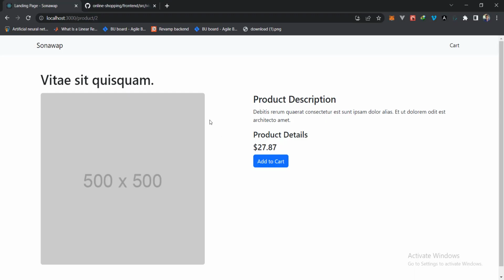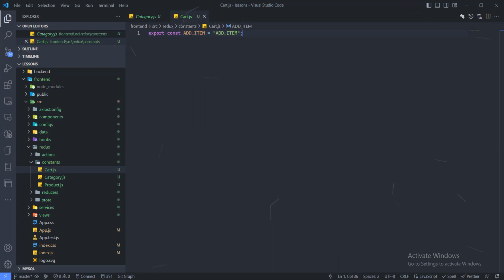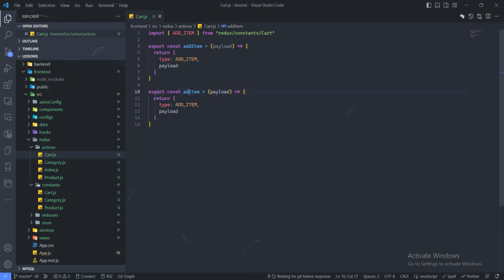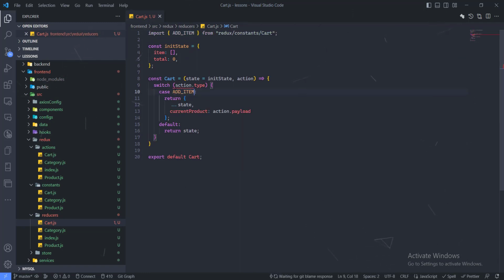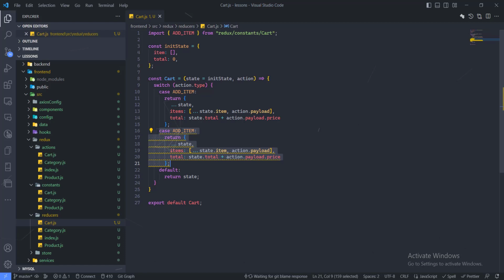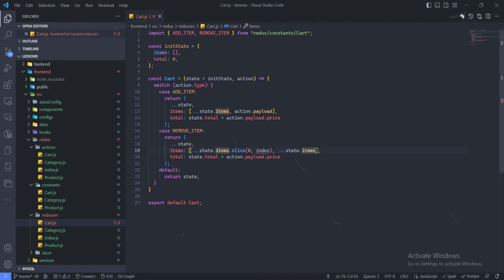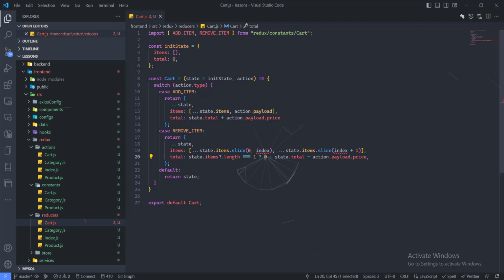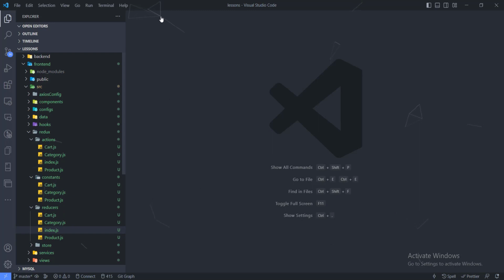Part 22 - Cart Reducer: Mastering E-commerce Development: Building a Shopping Website